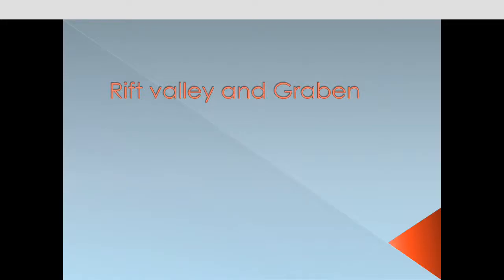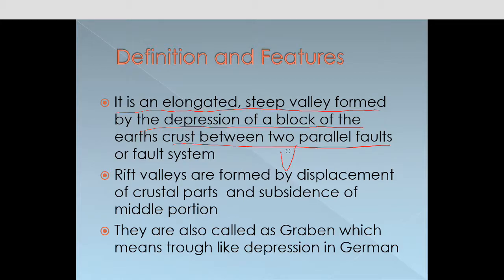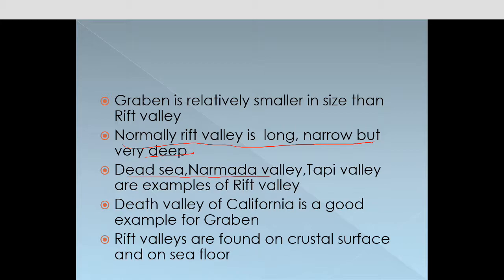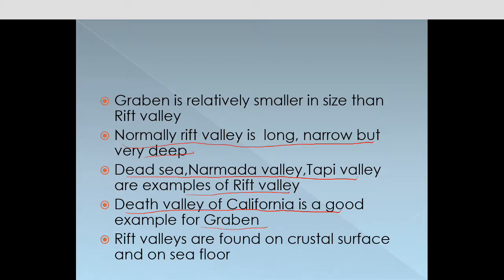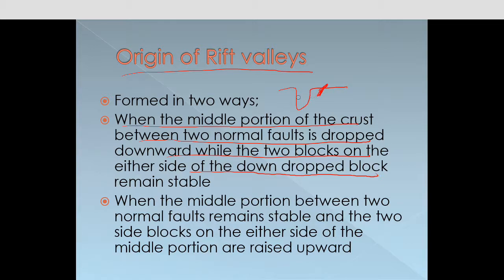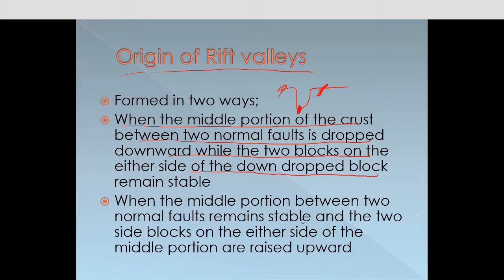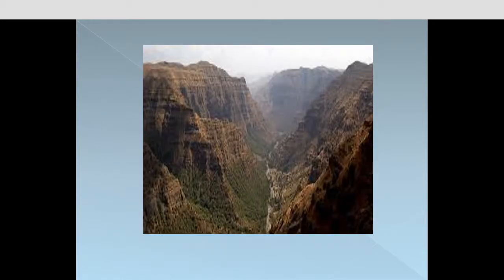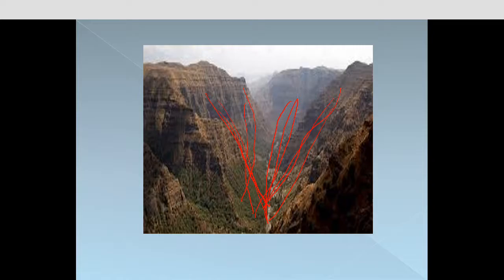Rift valley and Graben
Fault landforms